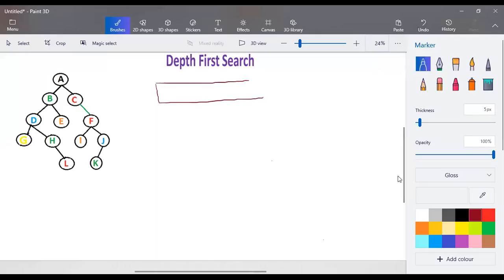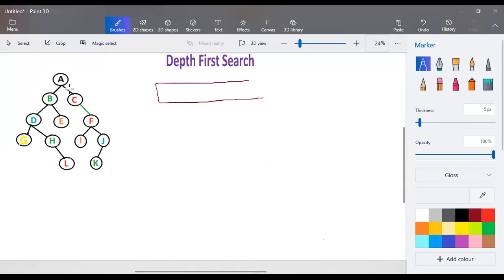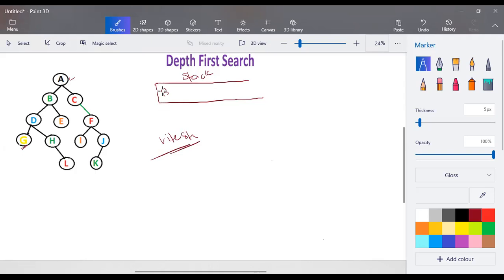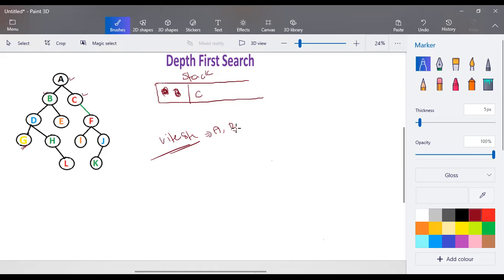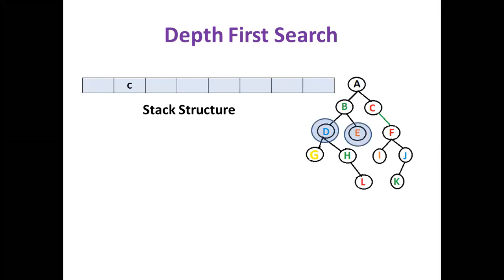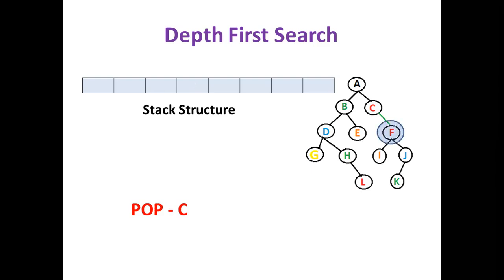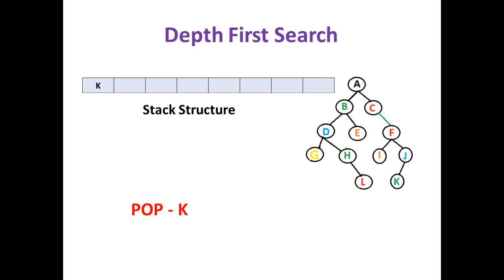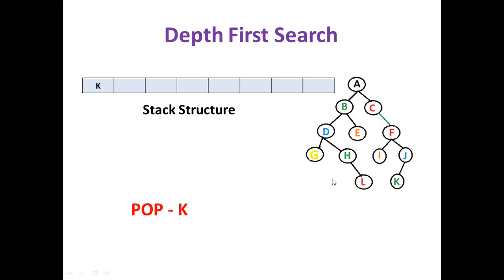Artificial Intelligence - Depth first search by Deeba kannan